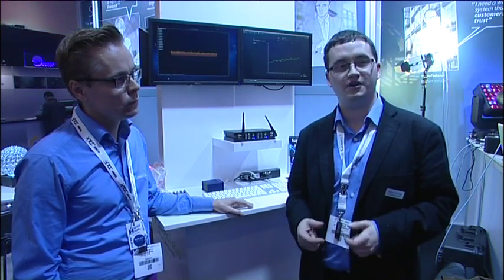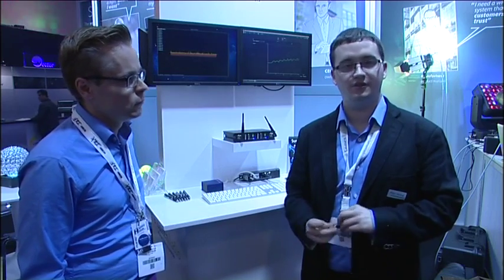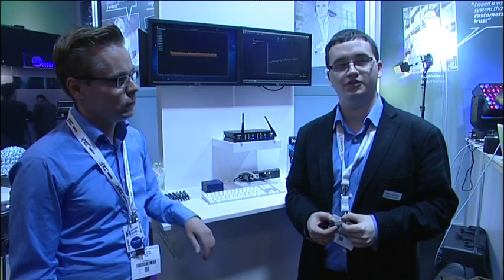LumenRadio SuperNova 3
LumenRadio
SuperNova 3
SuperNova 3 offers complete system management for lighting industry professionals. Monitor, configure and graphically view your entire lighting system from a laptop. Utilising the Art-Net management and RDM protocols, the latest version of SuperNova enables system-wide control of the entire lighting infrastructure. Alerts and monitoring can be configured for each element of the system. When a temperature is out of range, an alert can be sent to a smartphone or sent as email, providing essential status information, never before available to production staff. It offers full RDM adjustment of DMX addresses and personality, advanced monitoring and status history to provide detailed feedback.